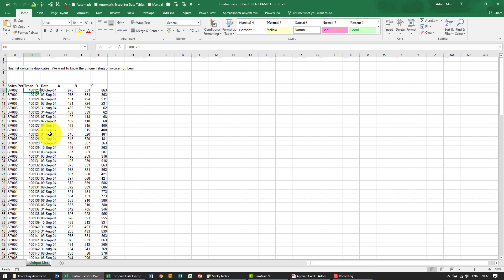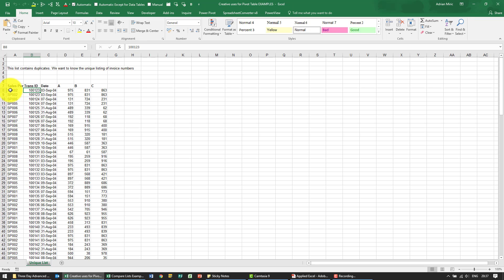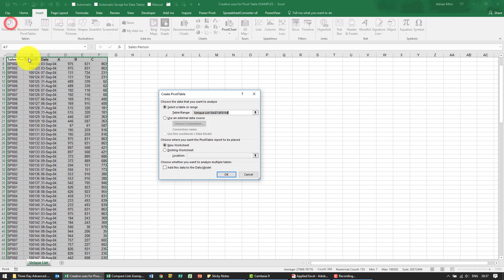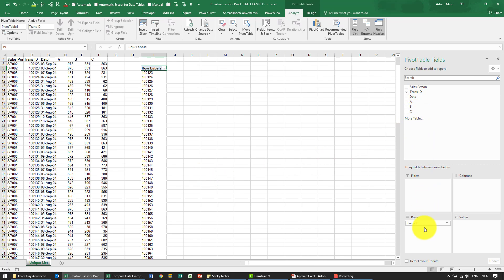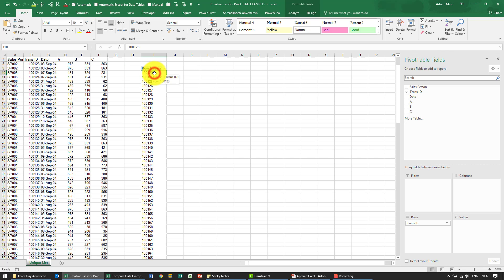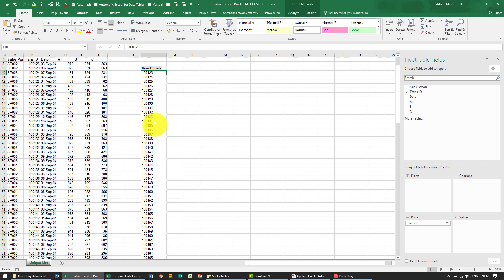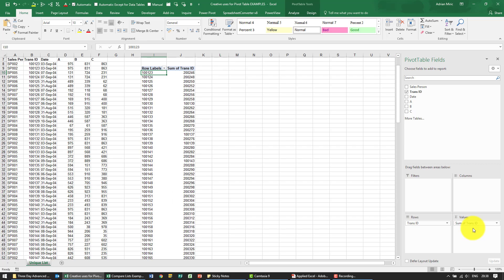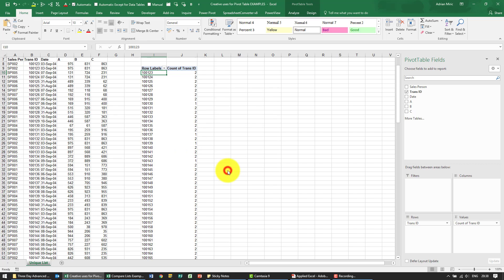Create unique items list & count duplicates using Pivot Tables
00:00 Create unique listing out of Excel list (pivot tables)
00:18 Create a Pivot Table out of the multi column list
00:27 Use rows to show ONLY the unique items
00:48 Count how many duplicates are in the unique listing using the Pivot Table

Use a Pivot Table to turn a list with duplicates into a unique listing which also shows which items were duplicates and counts how many duplicates there were.